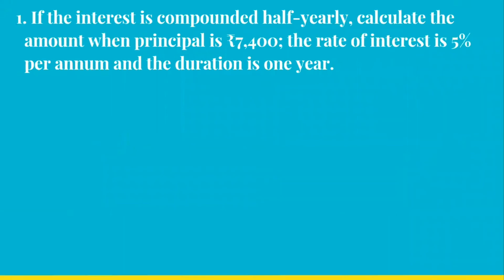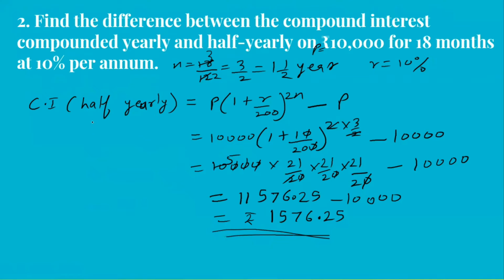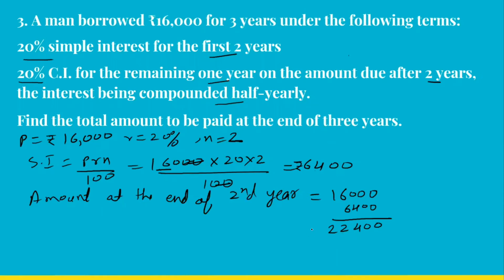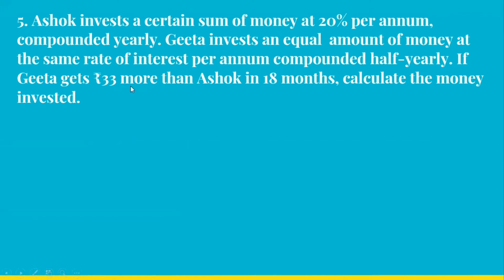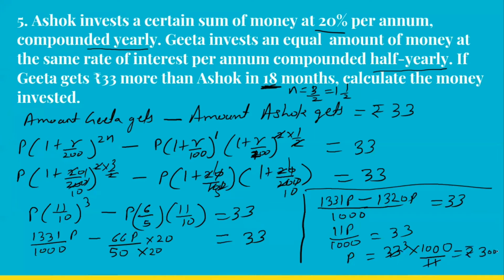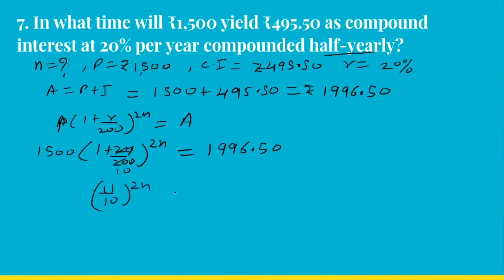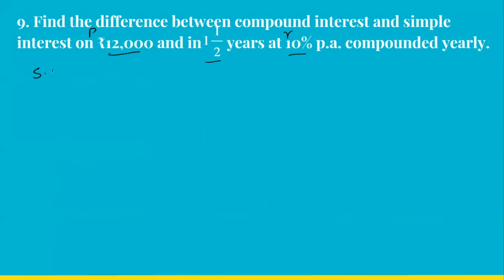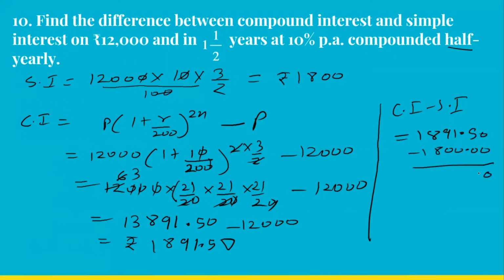Compound Interest [Using Formula] Ex 3(C) | Class 9th | ICSE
This video has all problems of ex 3 C concise Selina class 9 ICSE.